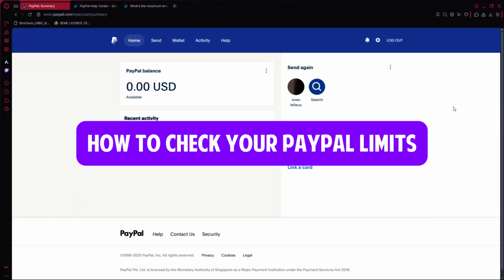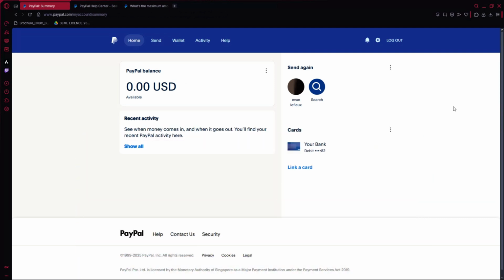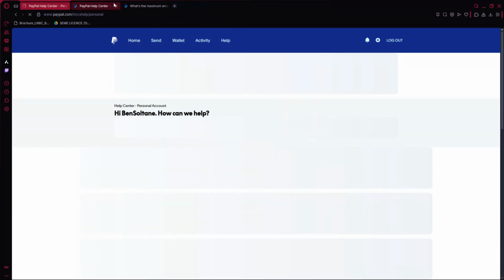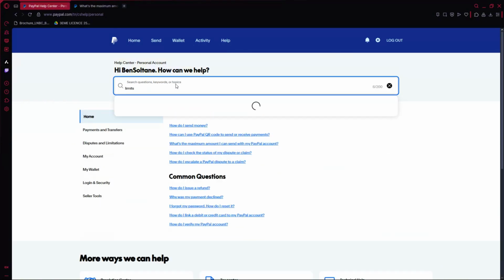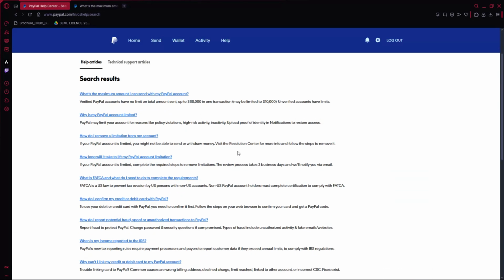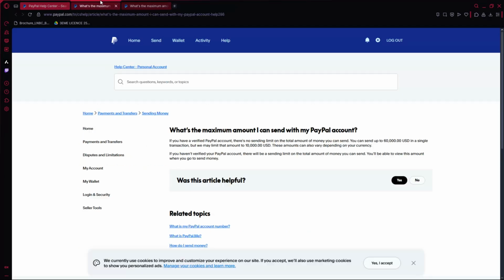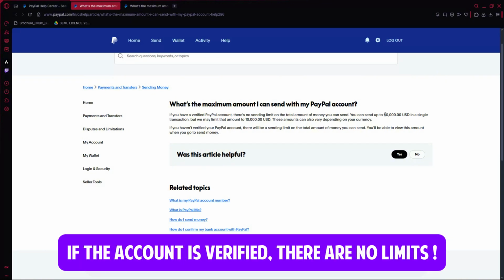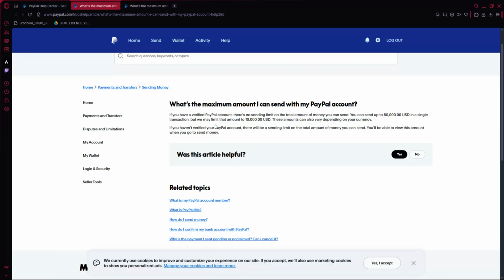How to Check Your PayPal Limits | Full 2025 Tutorial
Learn how to check your PayPal account limits in 2025 with this complete step-by-step tutorial. Understand your sending, receiving, and withdrawal limits to manage your account efficiently and avoid restrictions.